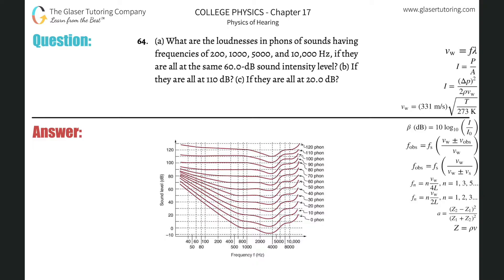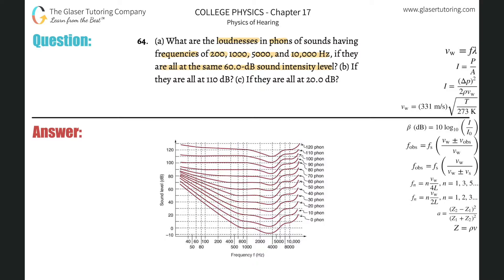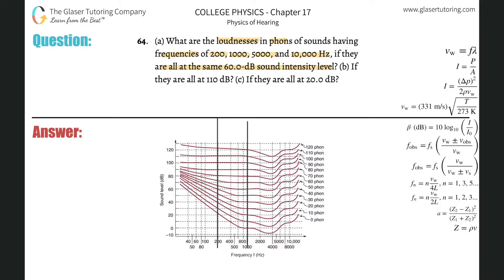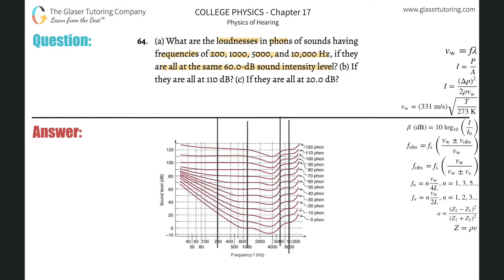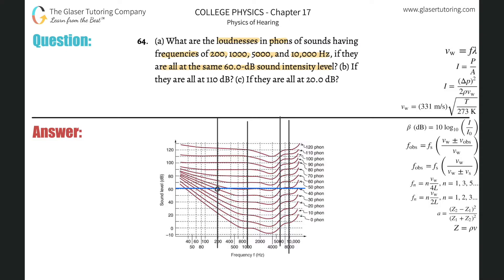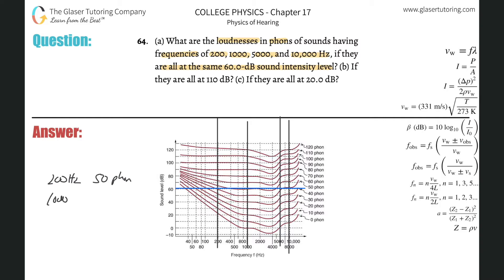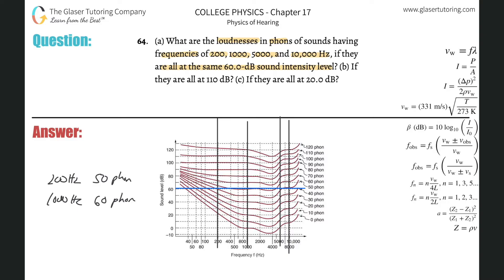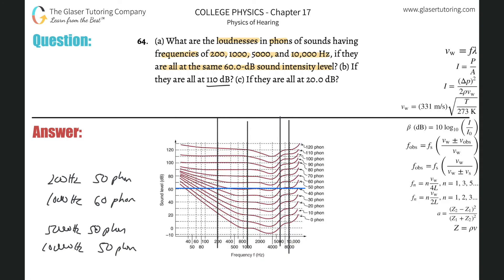17.64 | What are the loudnesses in phons of sounds having frequencies of 200, 1000, 5000, and 10,000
(a) What are the loudnesses in phons of sounds having frequencies of 200, 1000, 5000, and 10,000 Hz, if they are all at the same 60.0-dB sound intensity level? (b) If they are all at 110 dB? (c) If they are all at 20.0 dB?